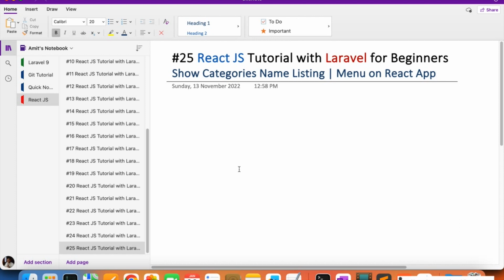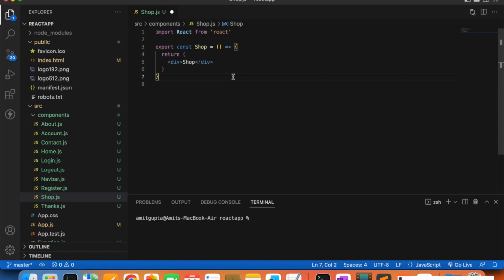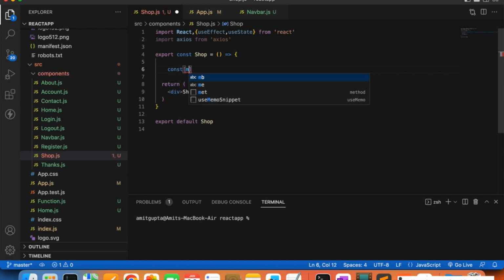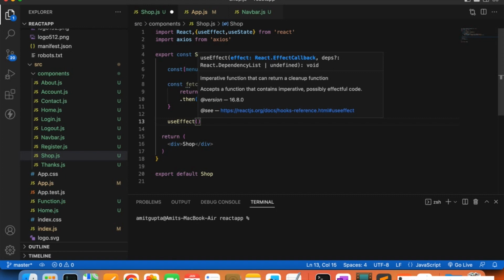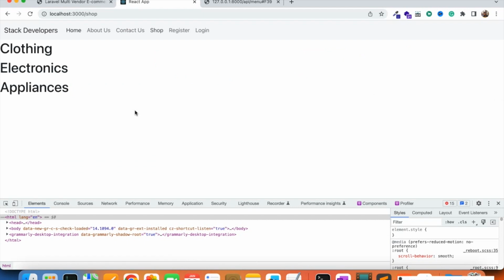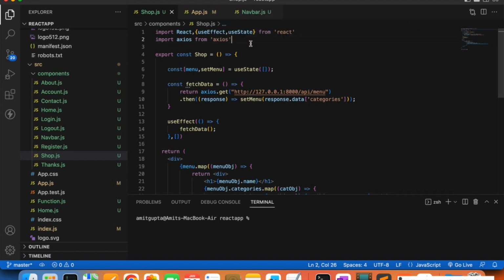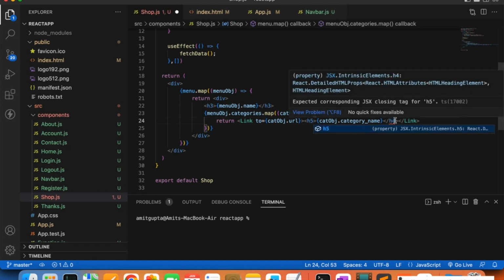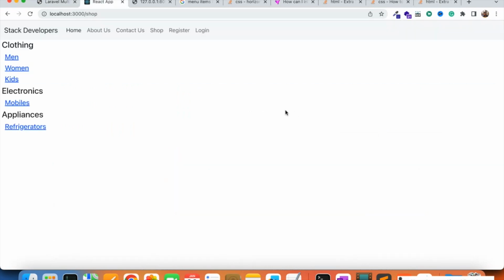#25 React JS Tutorial with Laravel | Show Categories Menu on React App | Show List of Categories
In this video, we are going to show the list of all the Sections and their categories on React App. We are going to show their names along with their links in which we will show products.

1) Create Shop.js Component:-
First of all, create Shop.js Component in which we will call the categories menu API to show all the Sections and their categories on React App.

2) Update App.js:-
Update App.js to include Shop.js

3) Update Navbar.js :-
Update Navbar.js to show the Shop link